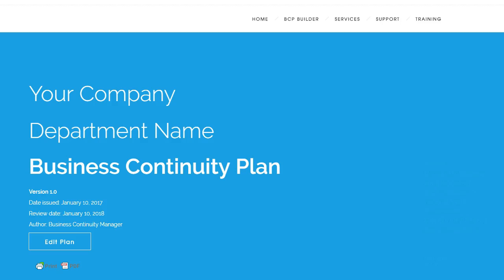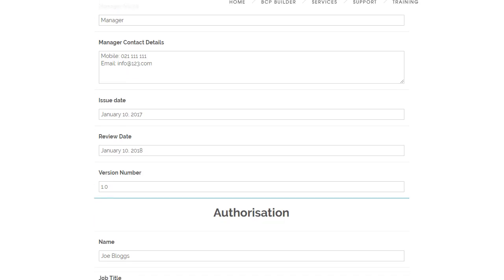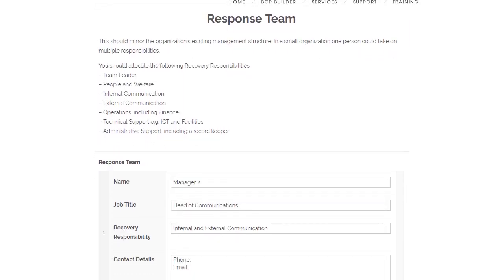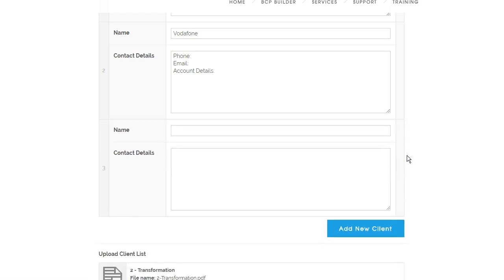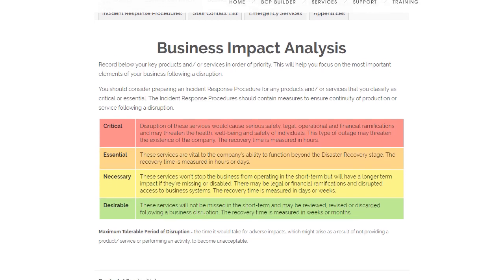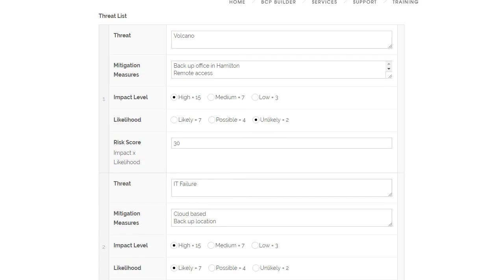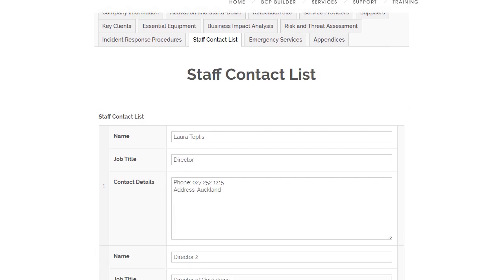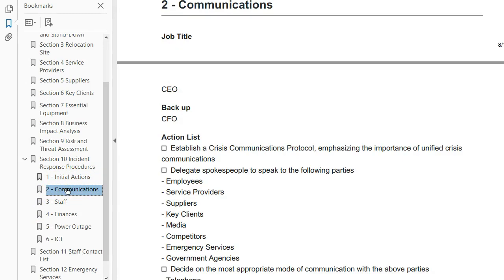Business Continuity Template - Initial Training Video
Learn how to use BCP Builder's Business Continuity Template.